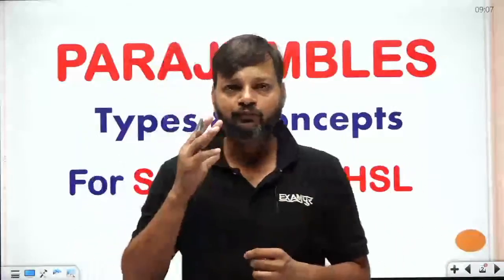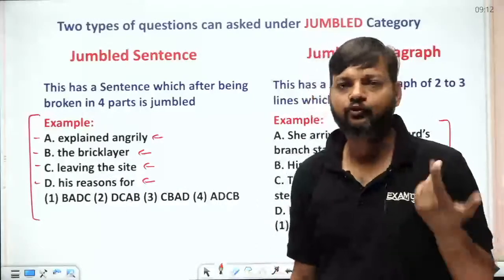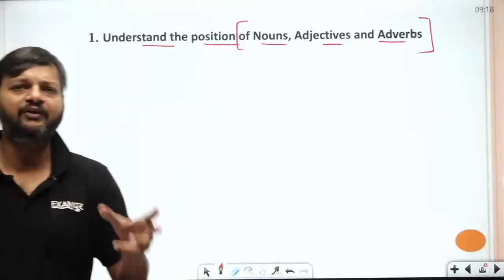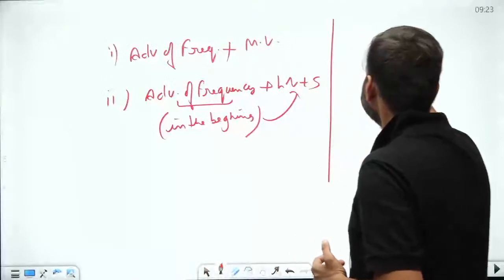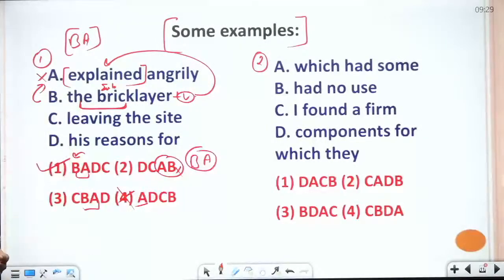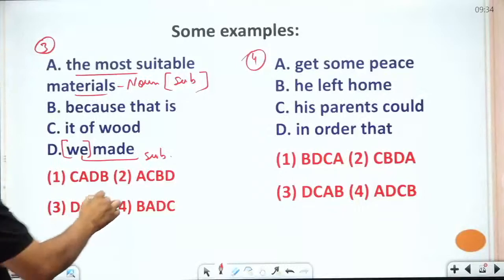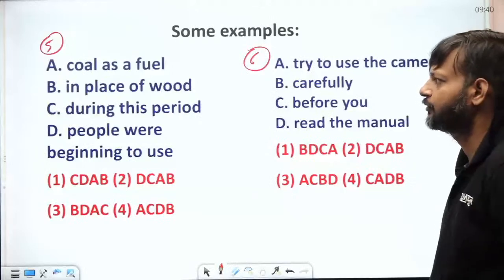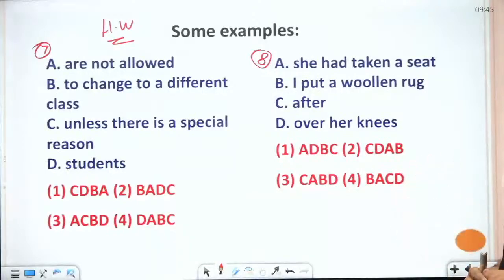SSC CGL/CHSL/CPO || ENGLISH CLASSES || Parajumbles: Practice Session -1 || BY TAUSIF SIR